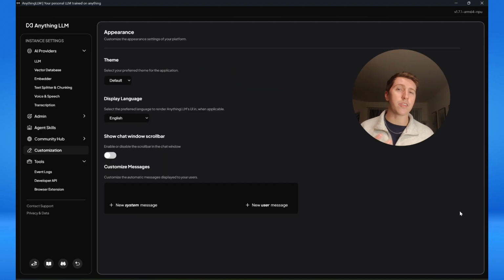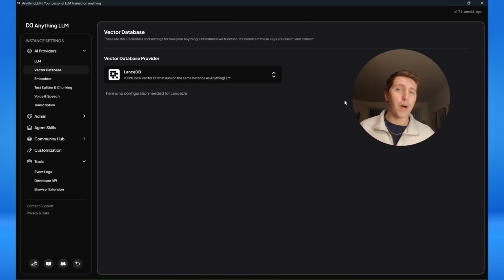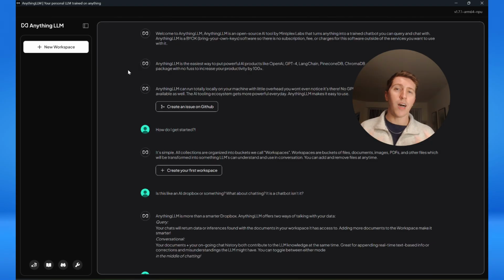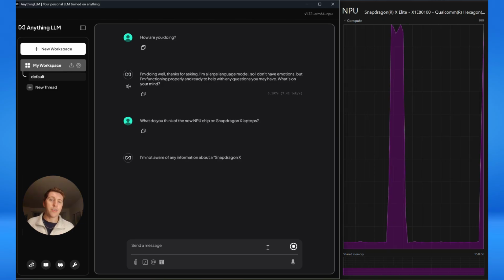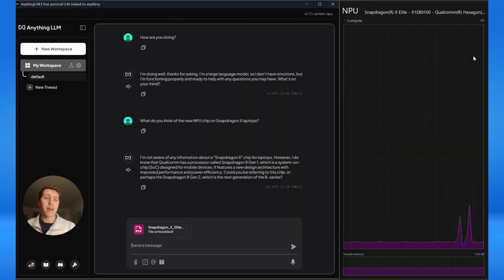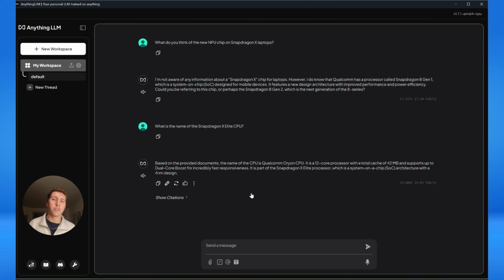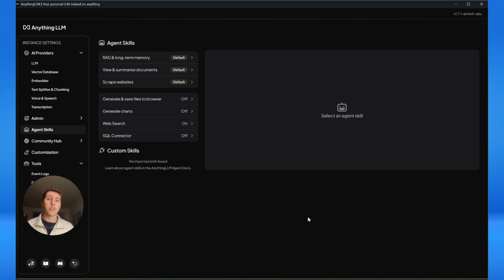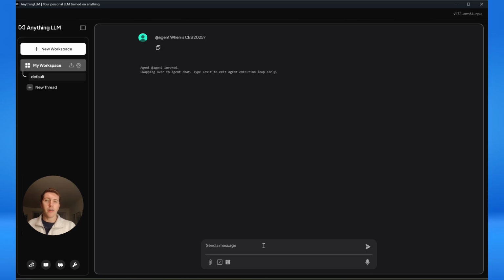Run powerful LLMs on NPU with AnythingLLM | Snapdragon X Elite | Promo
In this video, we showcase that AnythingLLM now supports running models directly on the NPU for Microsoft CoPilot PCs with Snapdragon chips! Running LLMs and other models on NPU provides an incredible mix of speed and power-efficient compared to their CPU counter-part.

Available in AnythingLLM v.1.7.2 coming soon for ARM64 Windows PCs

This video was published for Qualcomm for CES 2205. It is not a deep dive into the NPU or the technology or meant to be a tutorial. It is a demonstration of AnythingLLM's native ability to use the NPU for inferencing on-device.